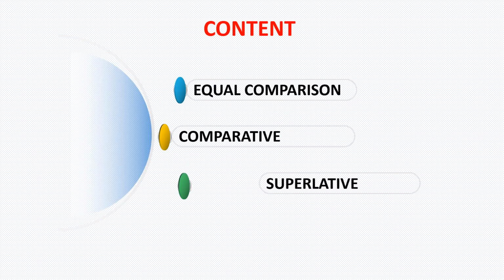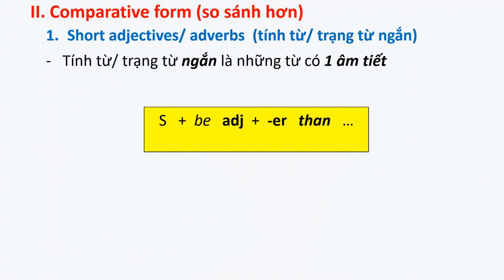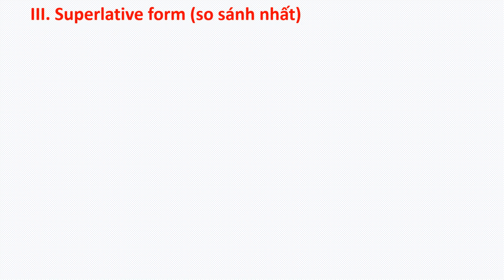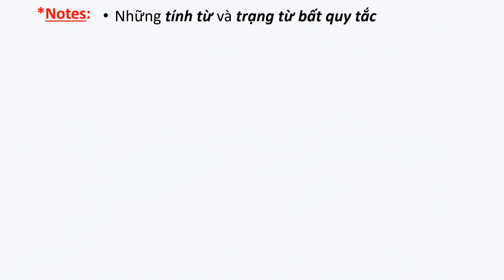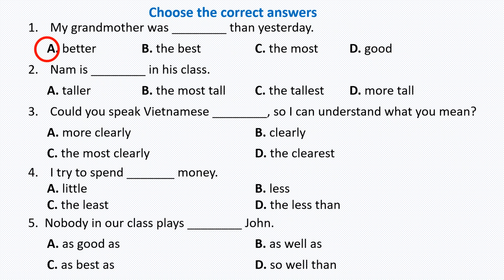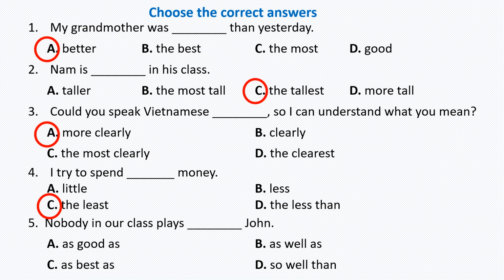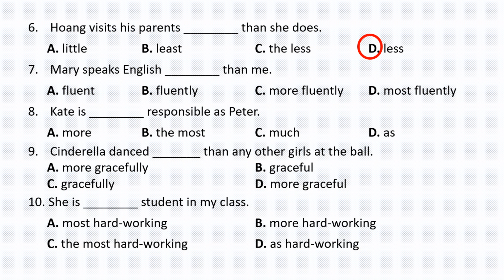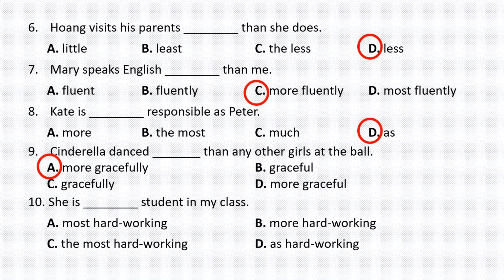FG10 4B&D GRAMMAR